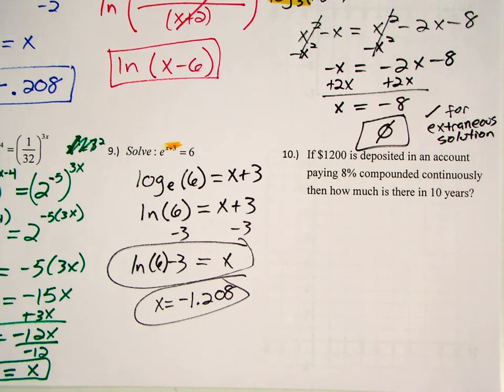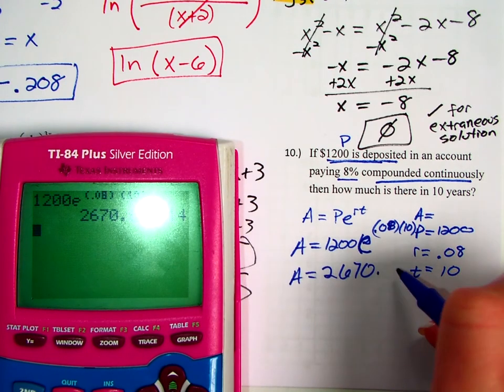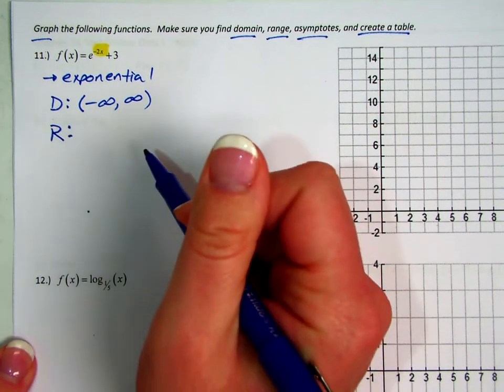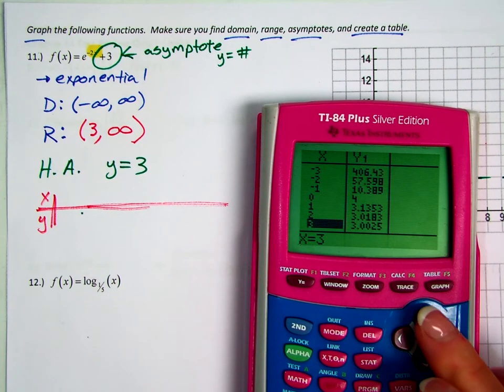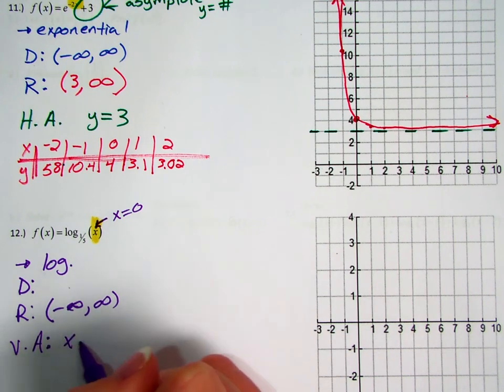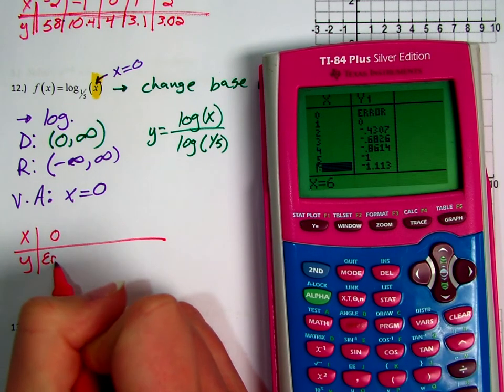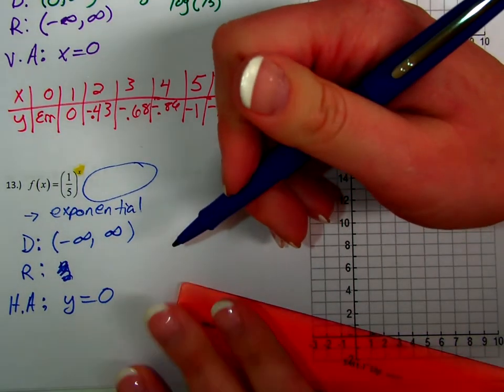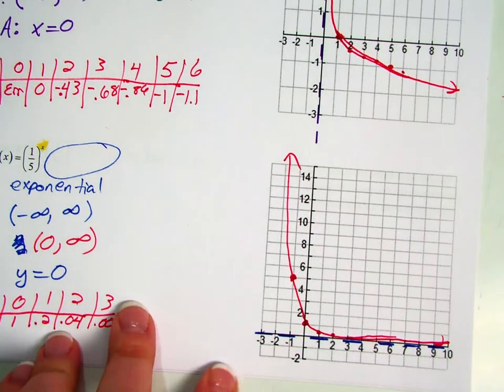Ch 11 Test Review Quiz 1 Topics video 2